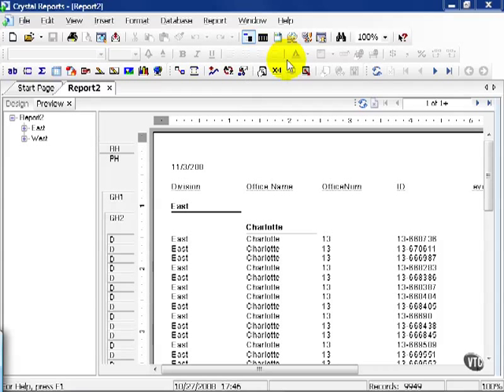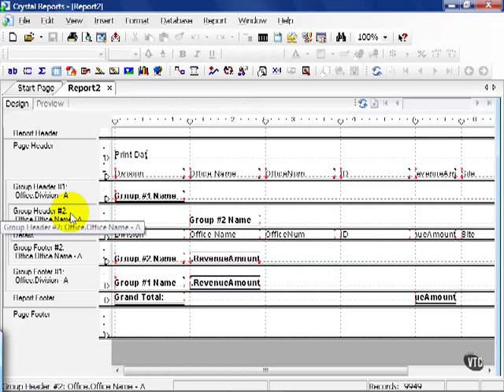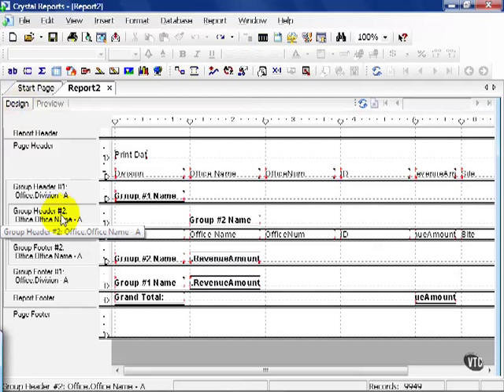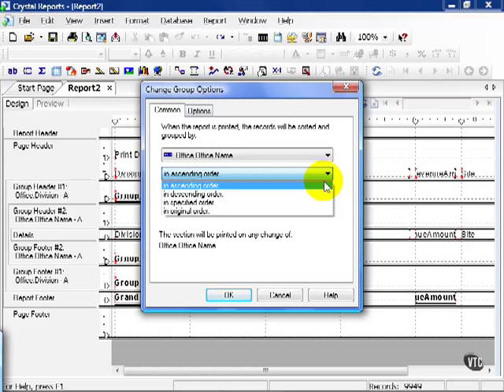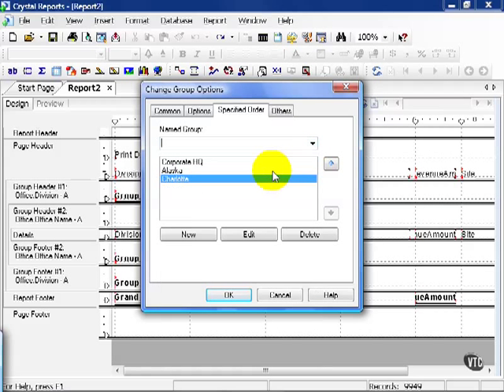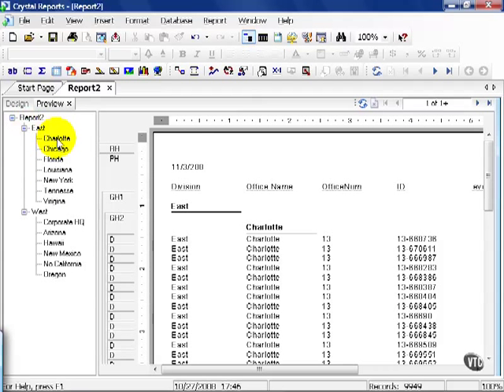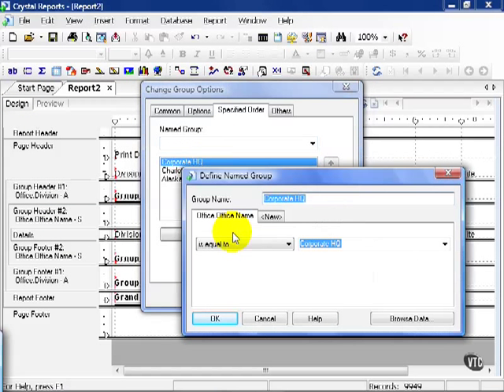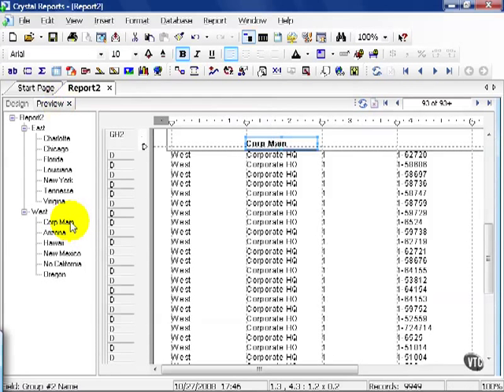21 Crystal ReportsXI Create a Report Beyond the Basics Grouping Data pt 1